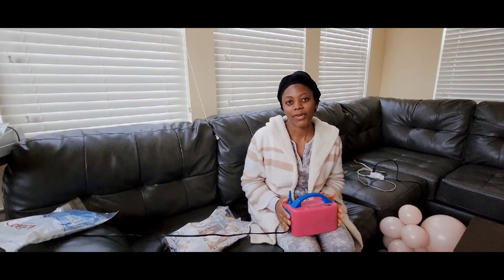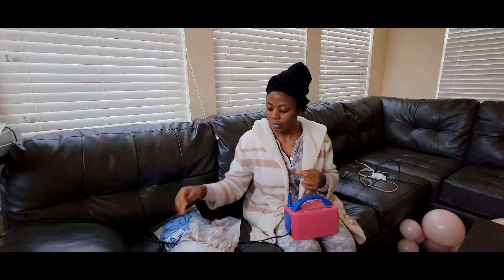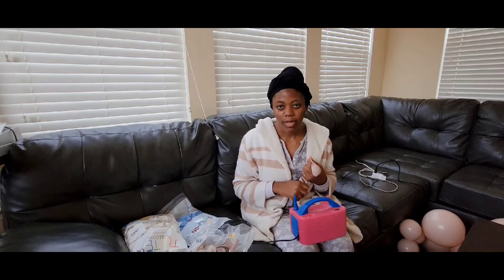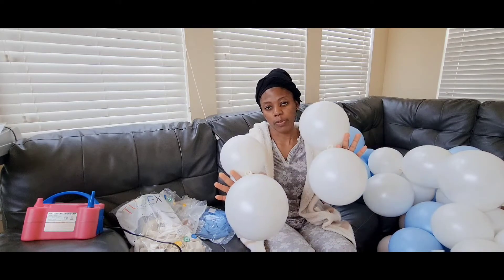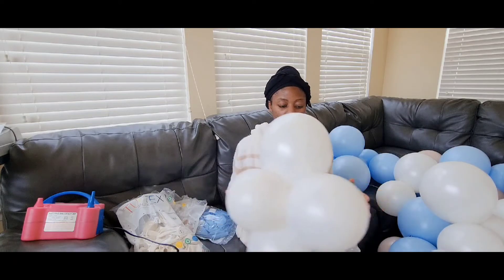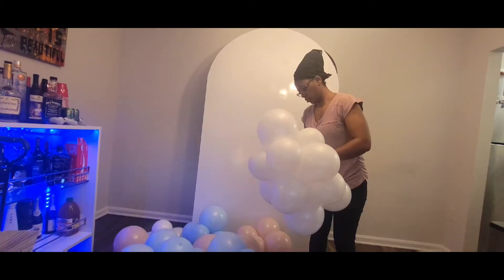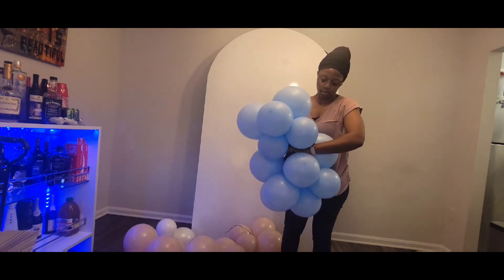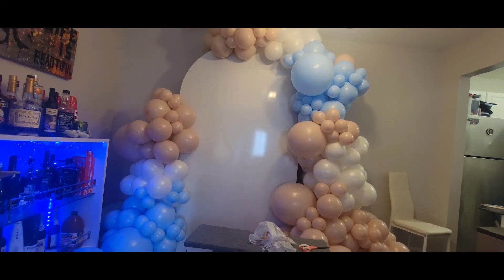Organic balloon garland backdrop | Chiara balloon backdrop | DIY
Hello friends,

     Join me for another balloon setup video. It was a busy weekend for me and I was happy doing what I love most.
This was a color-blocking balloon garland using a Chiara backdrop stand.
Sorry I mentioned in the video that I would add my client's comment but failed to do that because copy-right music was playing in the background. I do not want tricks from youtube so I left that out. He said ''it is more beautiful than expected"

Items used:
Electric balloon pump
Manual balloon pump
command hooks.
Hot glue gun
Dry Palm leaves
Pampas grass
Hydrangea silk flowers===
NEEWER Led Light